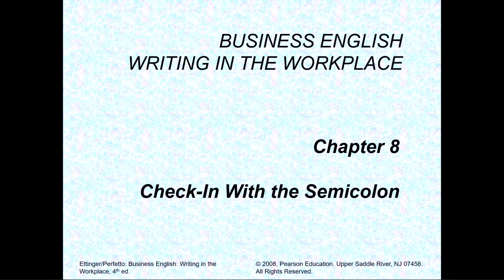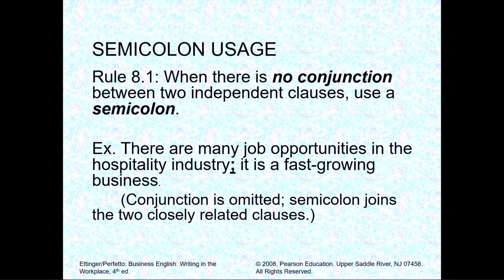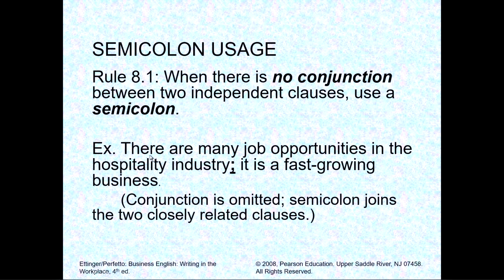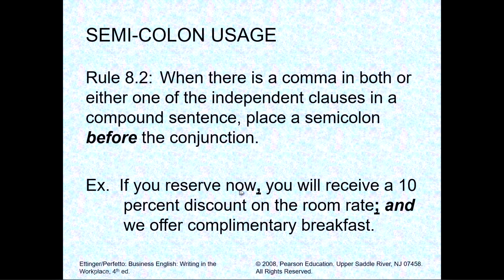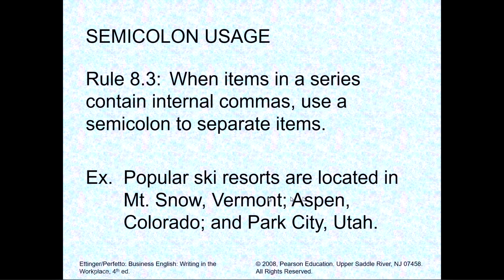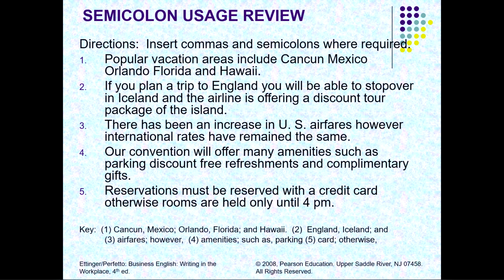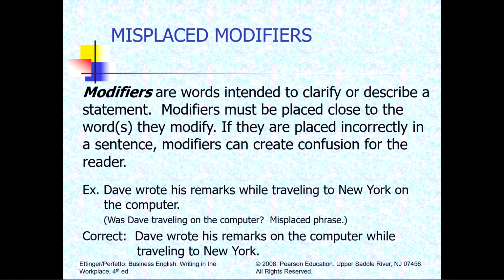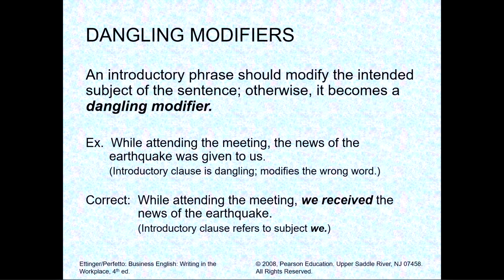BE Chapter 8 Semicolons